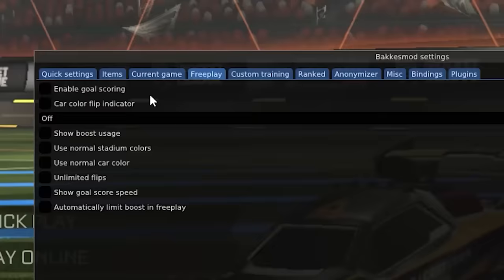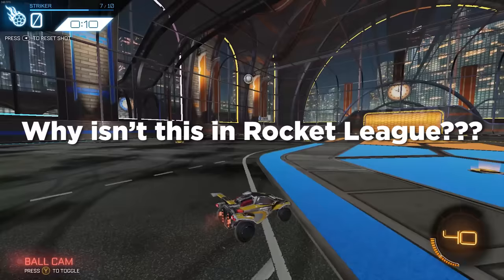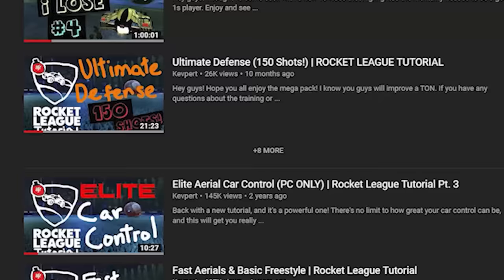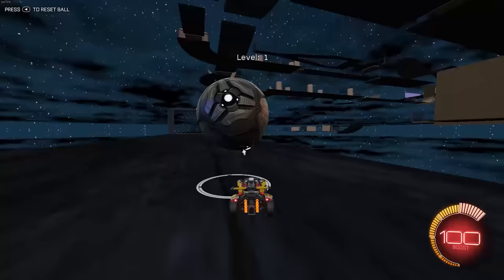I gave a PC to a console Rocket League player. This is what happened...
What happens when you give a PC to Plat 3 Rocket League player on Xbox?

Like the music on my channel? Here's a Spotify playlist of some of my favorites

Assistant Editor: Matt Allaire